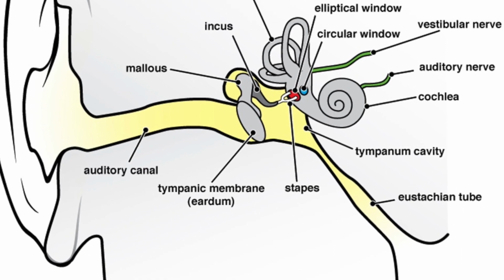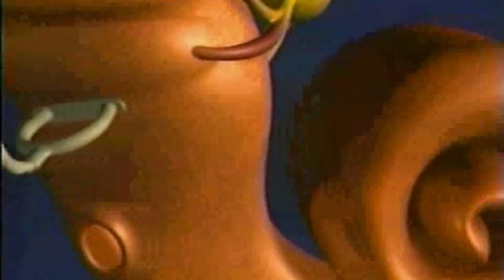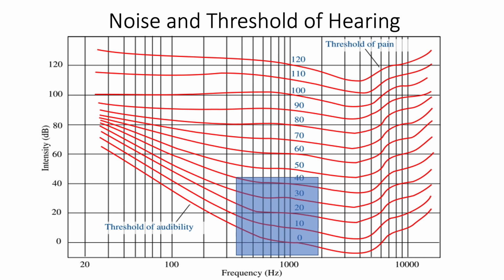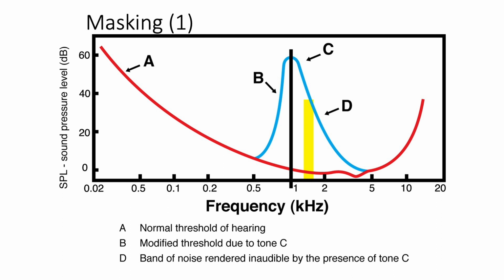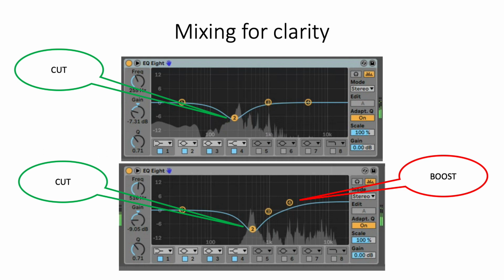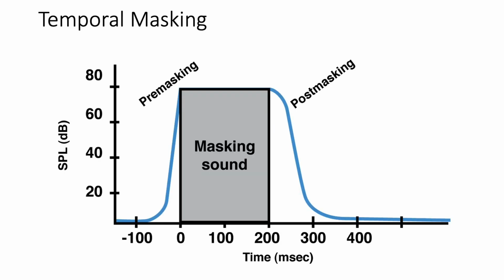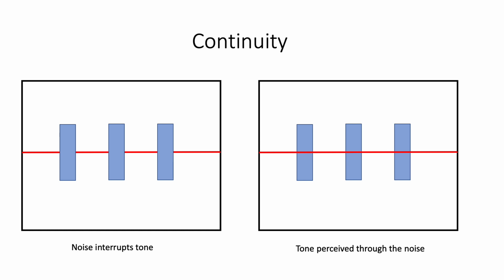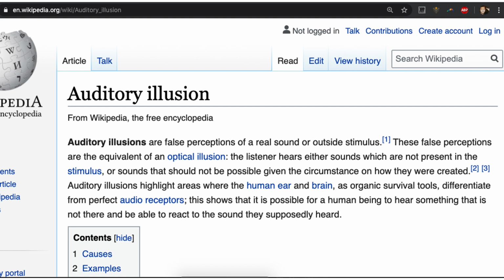Fundamentals of Music Technology: Hearing